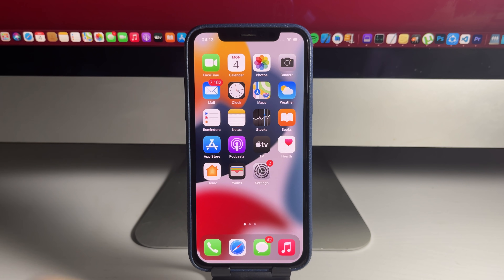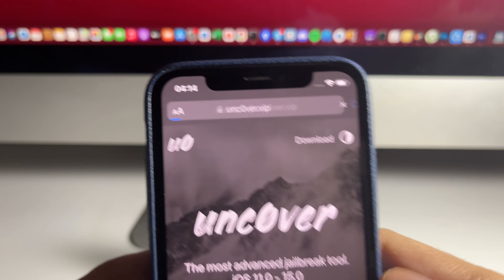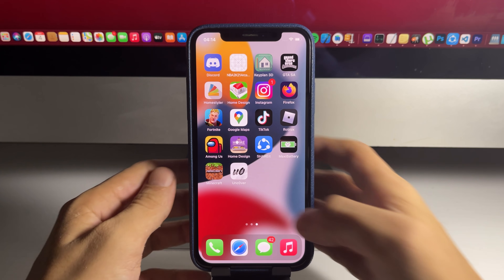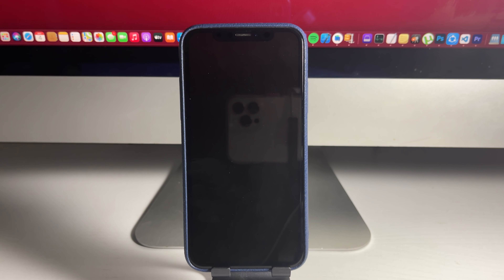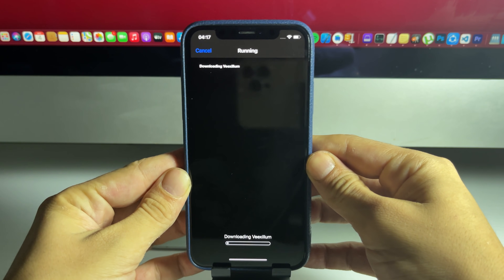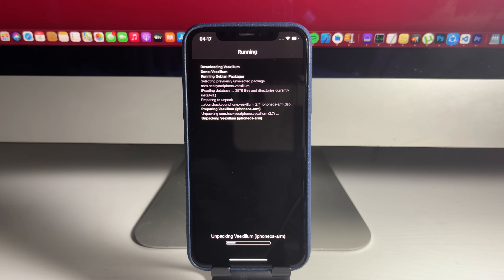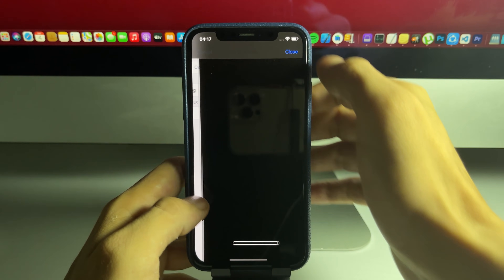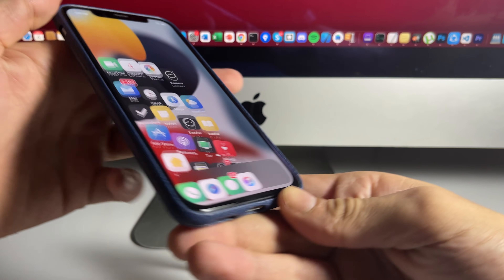iOS 15.0.1 Jailbreak Released - How to Jailbreak iOS 15.0.1 - Unc0ver Jailbreak 🔥🔥🔥 (No Computer)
Great news for the jailbreak community, another jailbreak tool has been released, this time by Pwn20wned (twitter), formerly part of the Electra jailbreak team. Unc0ver jailbreak tool for iOS 11 to iOS 15.0.1 is said to be the most advanced yet, and we are going to show you how to download it on your iPhone or iPad today.